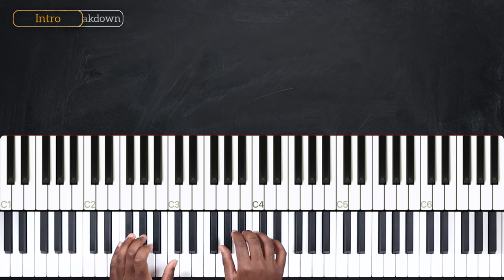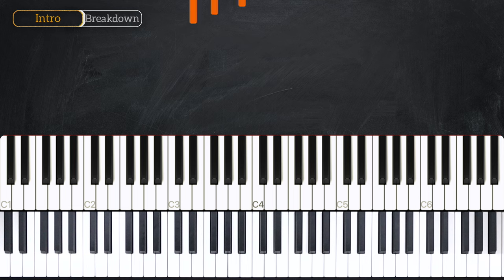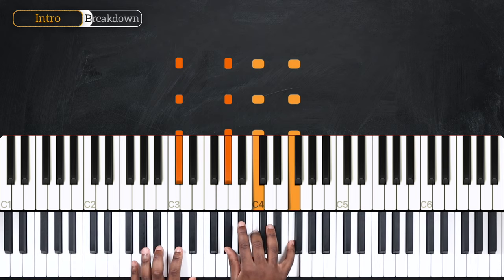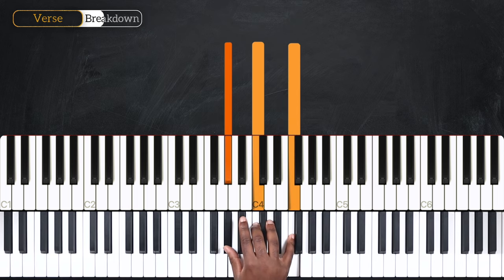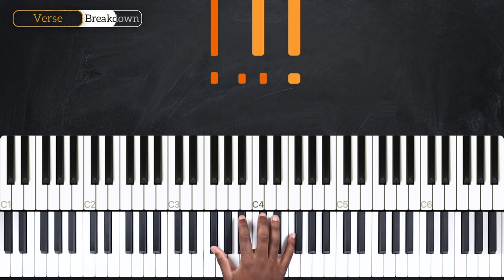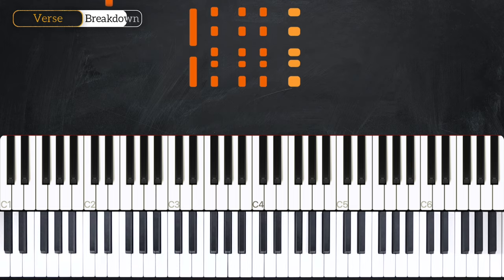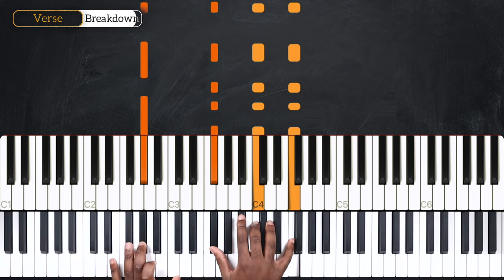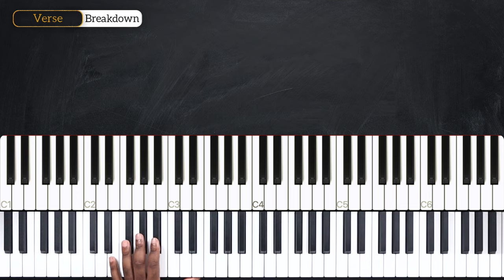From The Start - Laufey - PIANO TUTORIAL (Part 1)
Learn how to play From The Start by Laufey in this week's piano tutorial.

0:00 Welcome!
0:08 Demo
1:16 Chords
2:25 Intro
5:50 Verse
15:42 Recap

_____ INFO _____